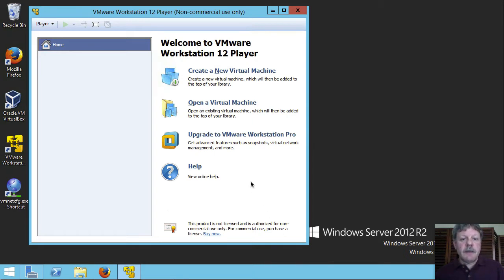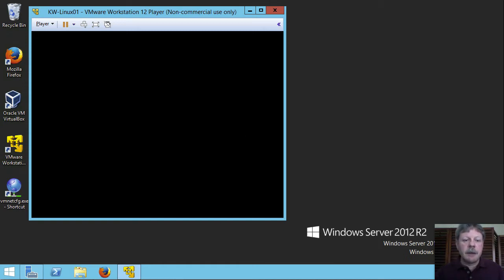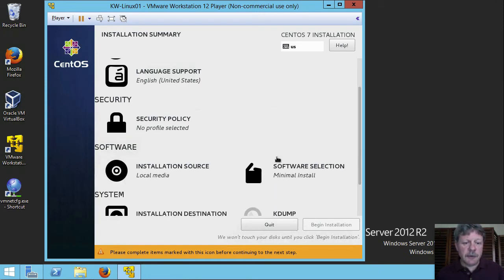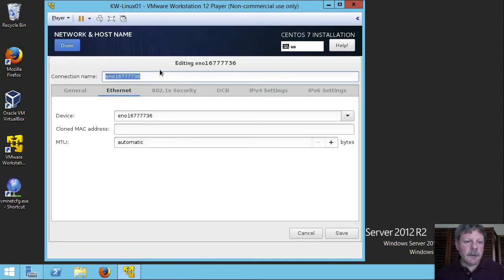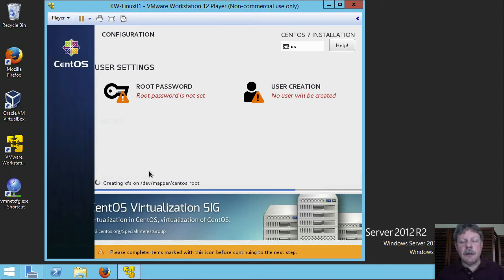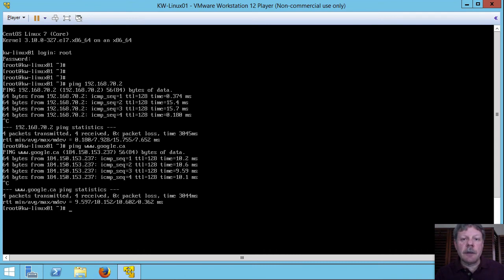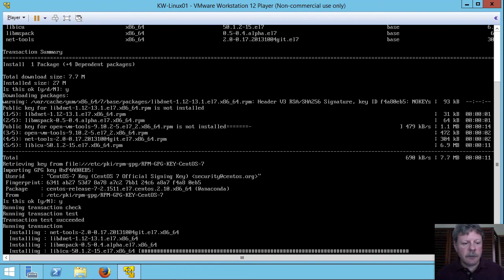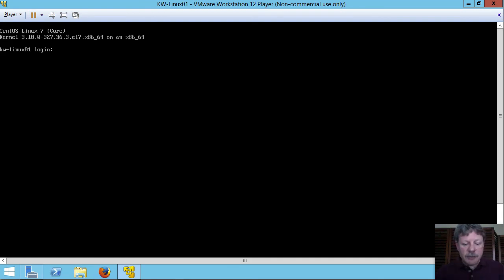CentOS Linux Install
Installing CentOS 7 as a VMware Player VM, installing VMware Tools and software updates demonstration video